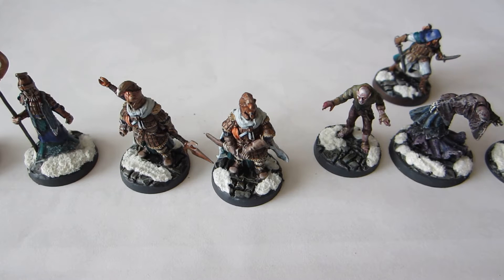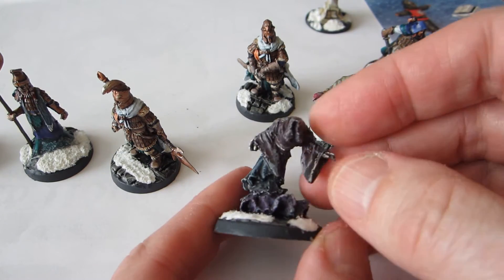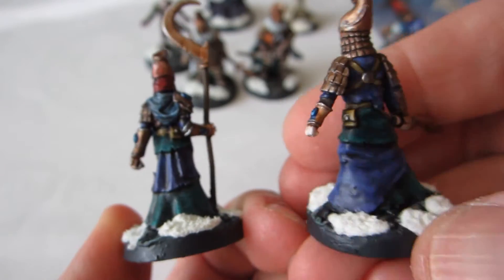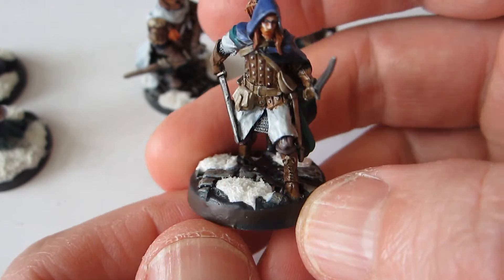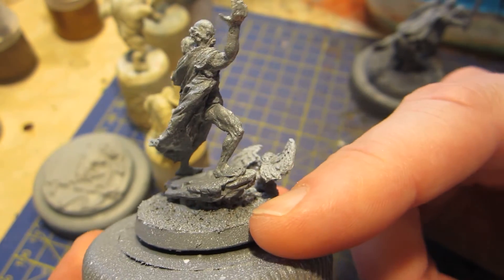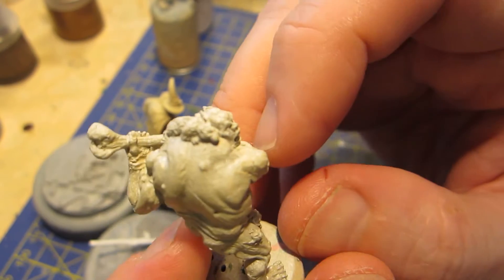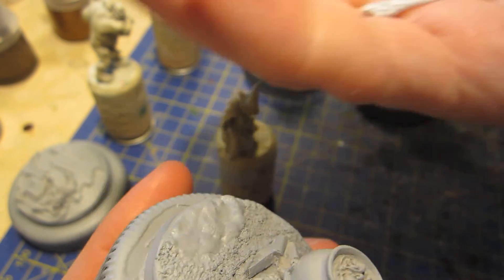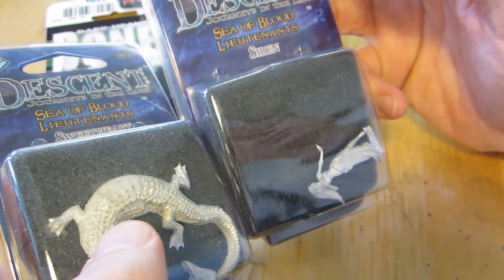Monday Miniatures Ramble #66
Another talky one.